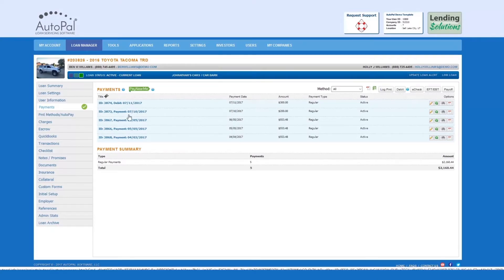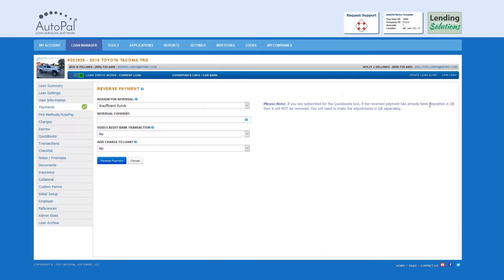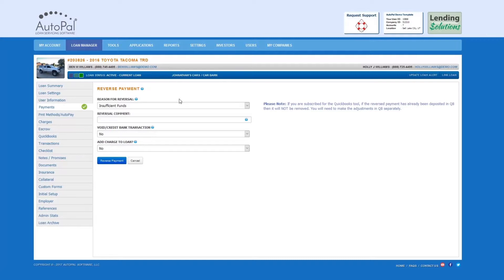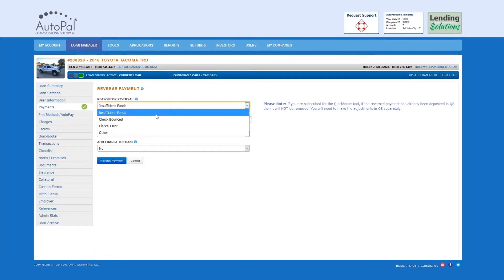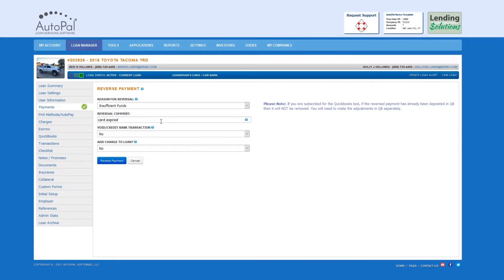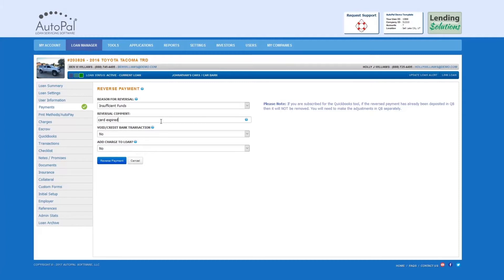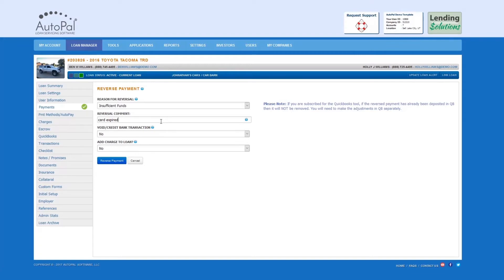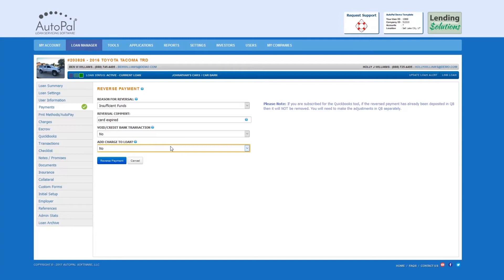Reverse a Payment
This video shows how to reverse a payment inside of AutoPal Software.